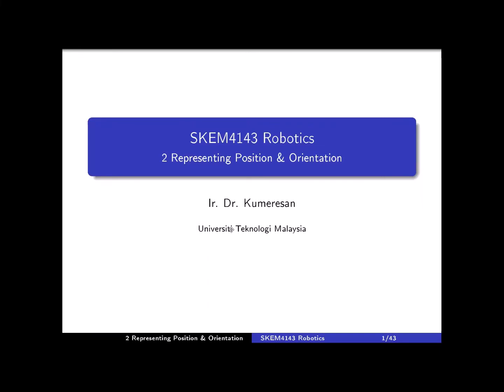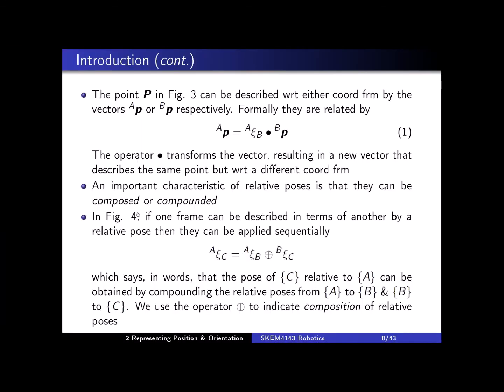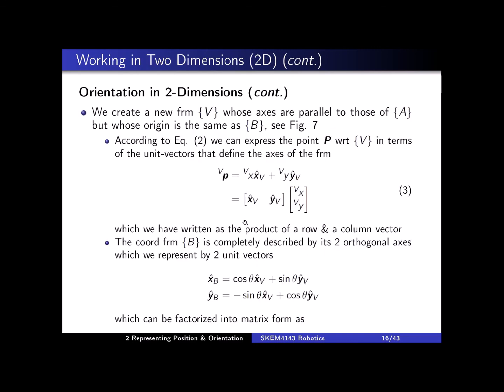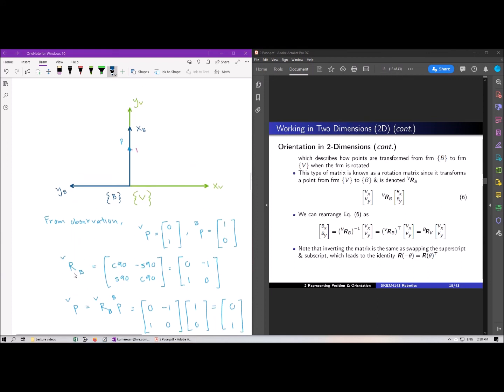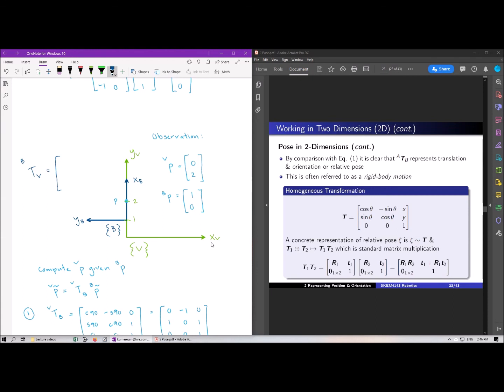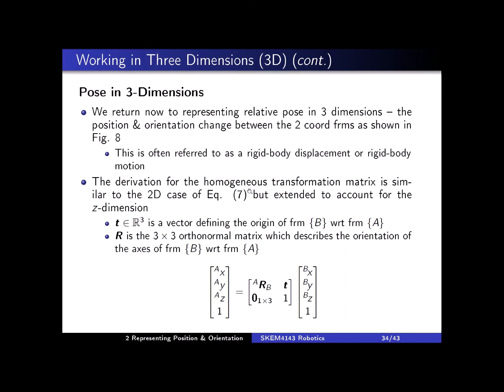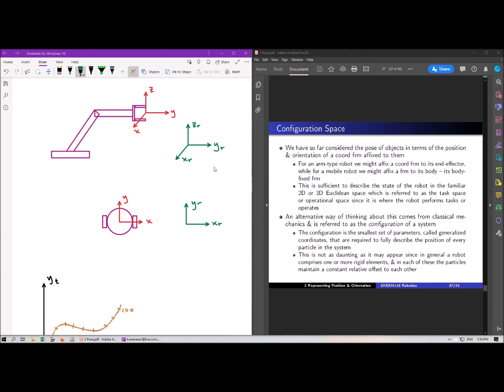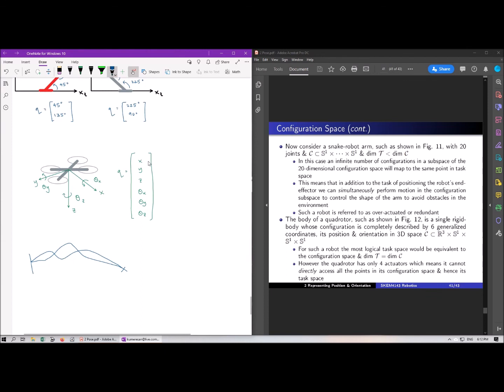2 Representing Position & Orientation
00:00:00 Introduction
00:26:04 Working in Two Dimensions
00:27:51 Working in Two Dimensions - Orientation
00:39:59 Working in Two Dimensions - Pose
01:14:49 Working in Three Dimensions
01:17:58 Working in Three Dimensions - Orientation
01:26:05 Working in Three Dimensions - Pose
01:42:14 Configuration Space